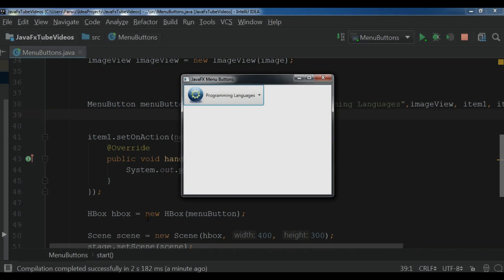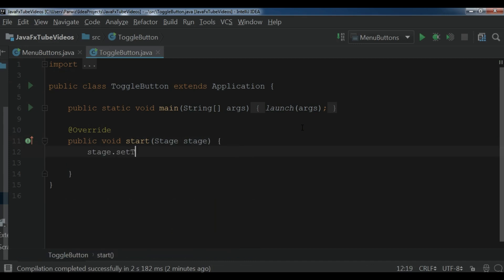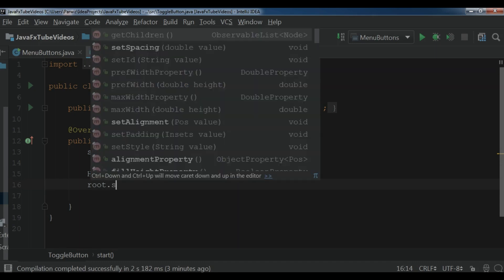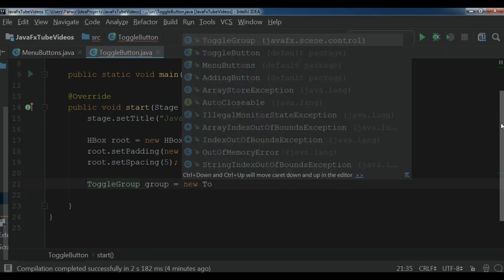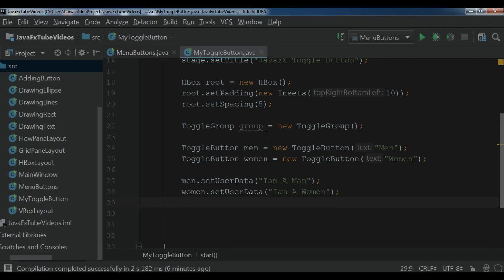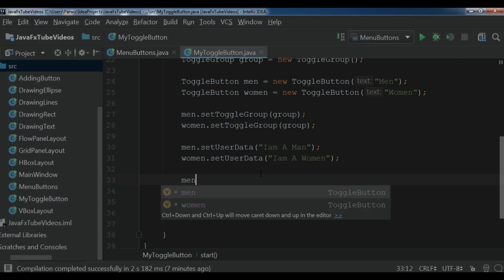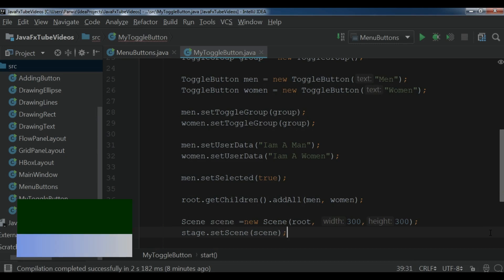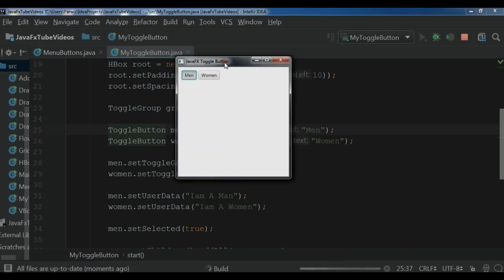Learn JavaFX 10 Creating Toggle Button (Java GUI Programming) #13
This is our thirteenth  video in JavaFX 10 GUI Application Development (Java GUI Programming), in this video iam going to show you how to Create Toggle Button In JavaFx 10

Complete Playlist For JavaFX 10 GUI Development